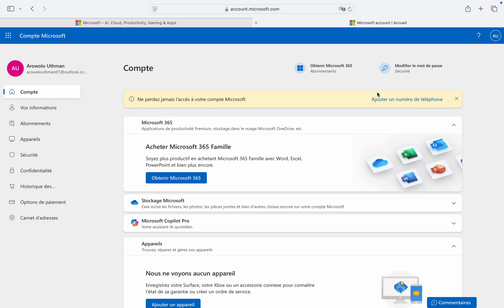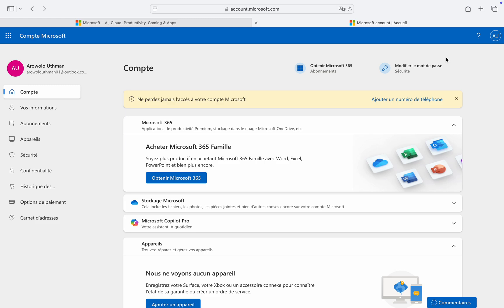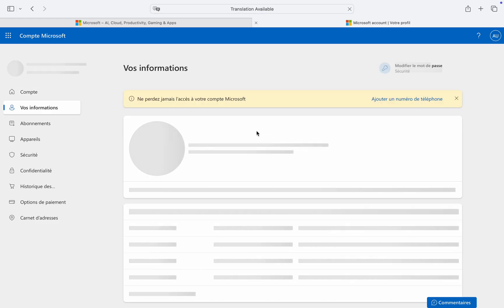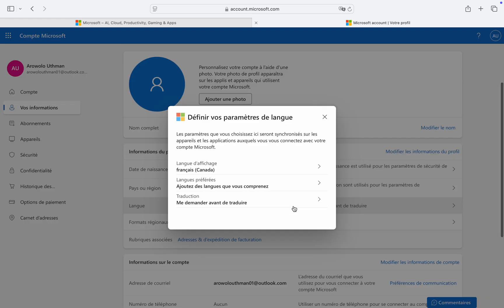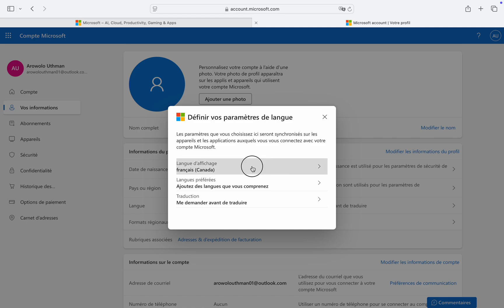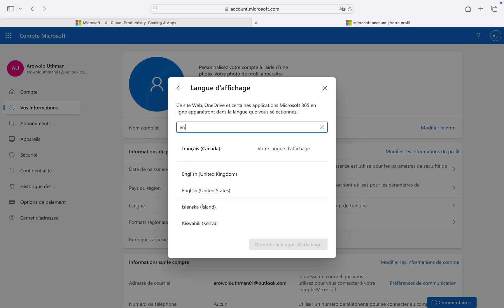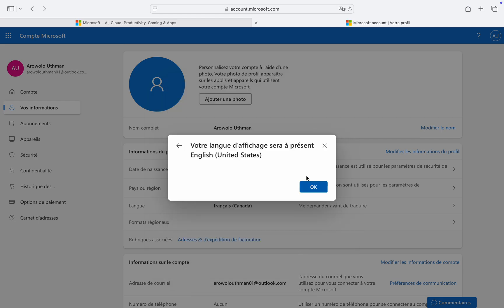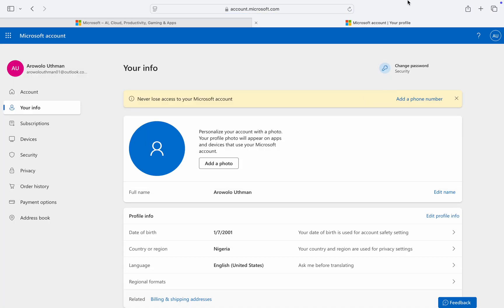How to Change Microsoft Language Back to English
Did you accidentally change the language in your Microsoft account? This tutorial shows you how to easily switch back to English for a seamless experience. Watch now!